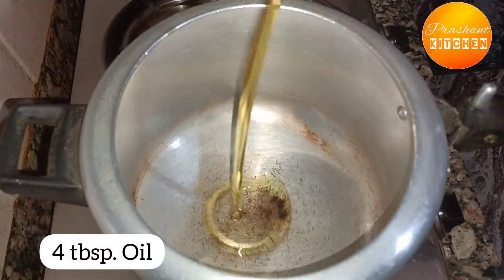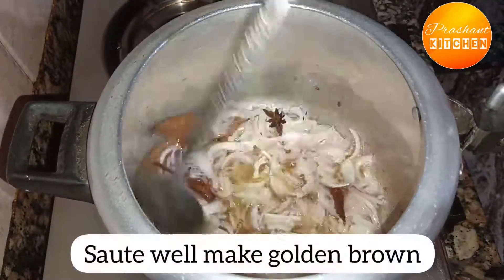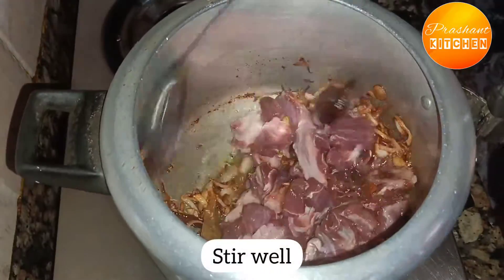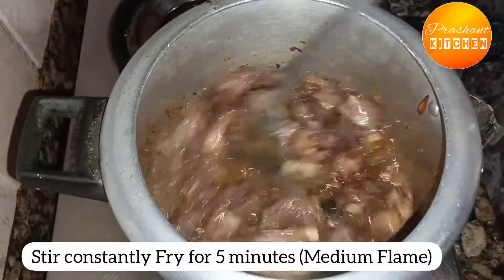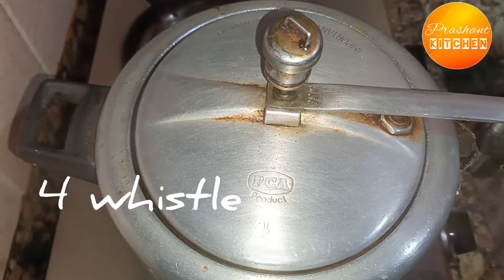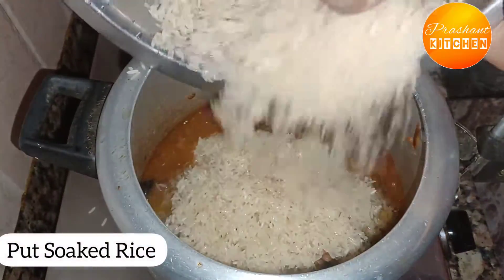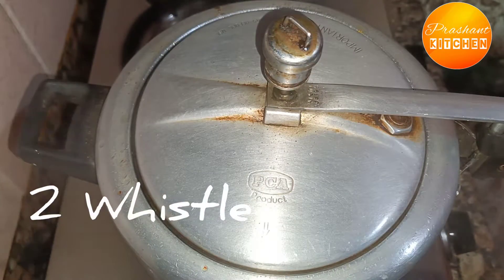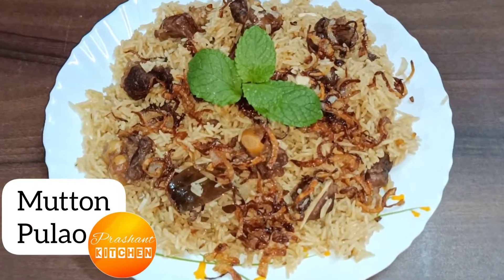Mutton Pulao | मटन पुलाव Easy Cooker Mutton Pulao Recipe at Home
What goes well with Mutton Pulao?
What is Yakhni Pulao made of?

Hello friends This is Prashant Kitchen
Hope You Like it our video